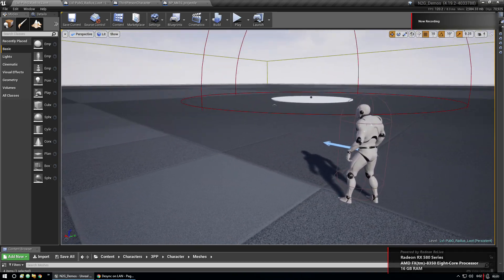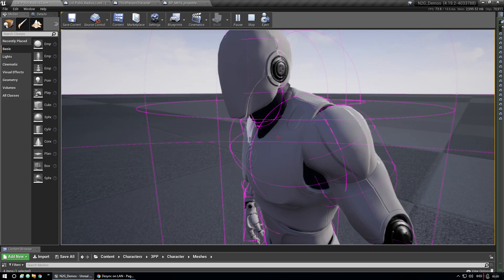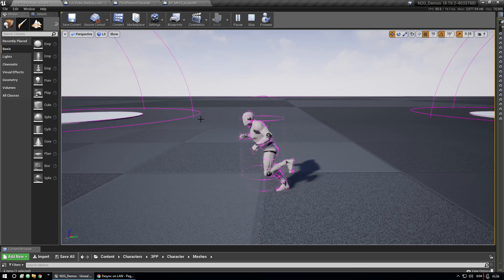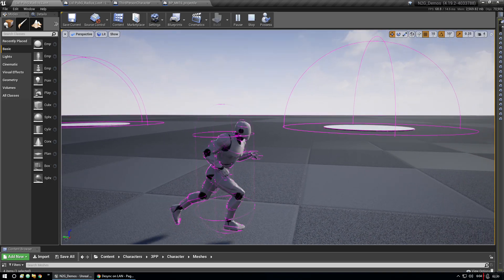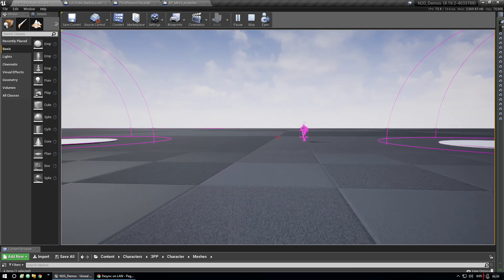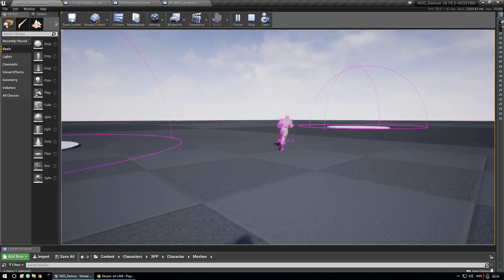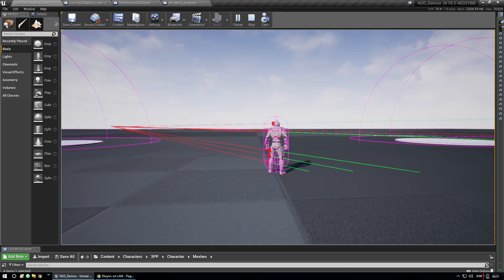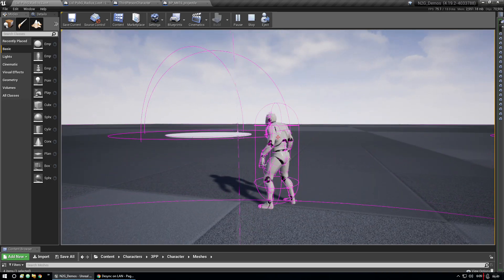UE4 hitboxes, hitscan, projectiles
UE4 uses capsule collision shapes for hit detection. This is highlighted in the video. Each segment of the body is given it's own collision capsule or multiple collision capsules. Only hands and feet use a box shaped collision.

Also in this video I show the differences between Hitscan hit detection and Projectile physics hit detection. The only real difference is delay.

Hitscan uses a line trace (raycast) on trigger pull which is instantaneous hit collision regardless of distance. Whereas Projectiles have bullet travel time. Distance * Projectile Velocity